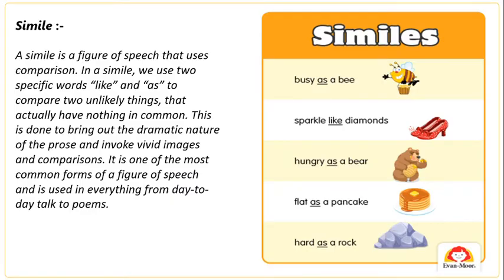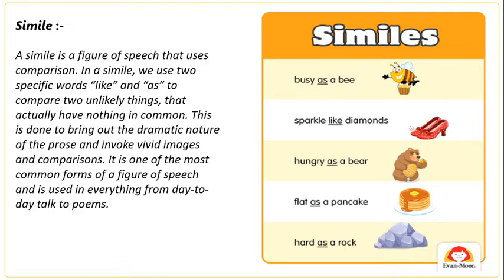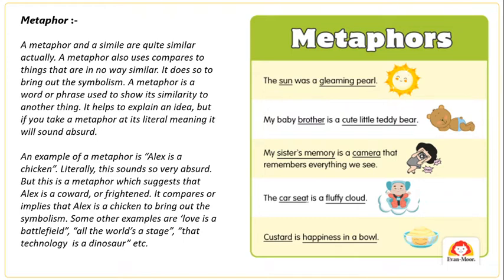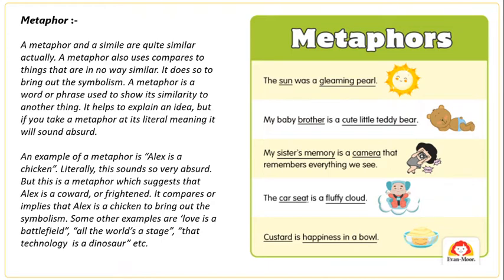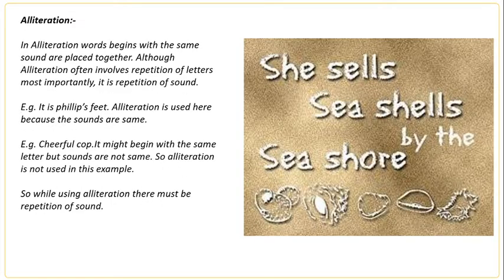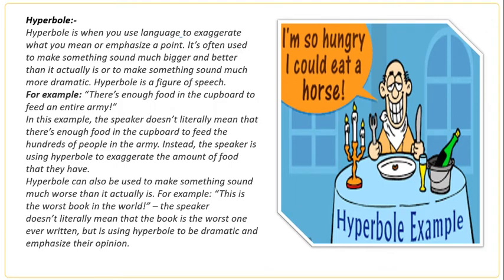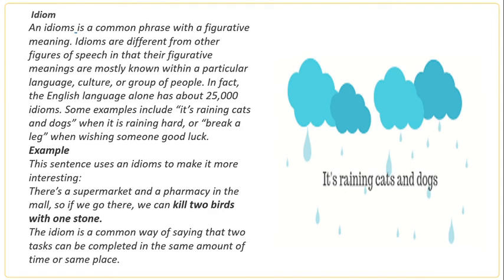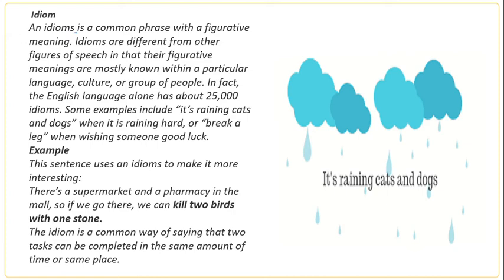Figures of speech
Figures of speech by Pushpalata R Shinde